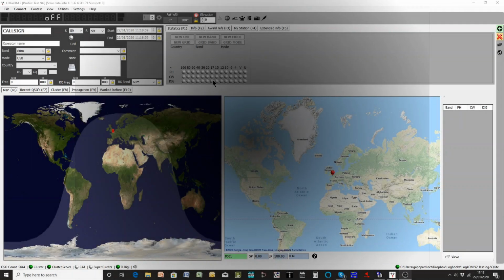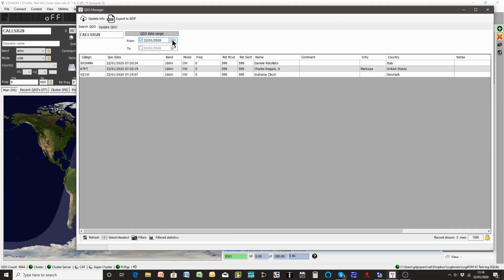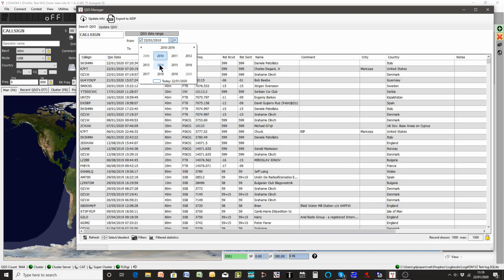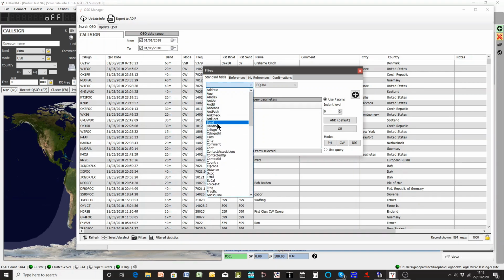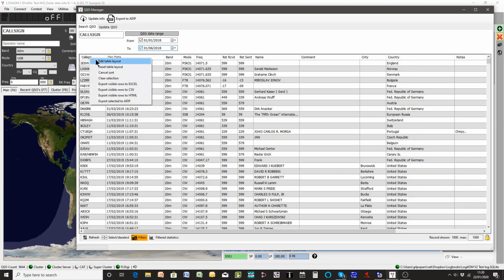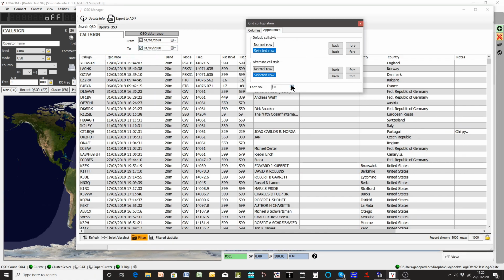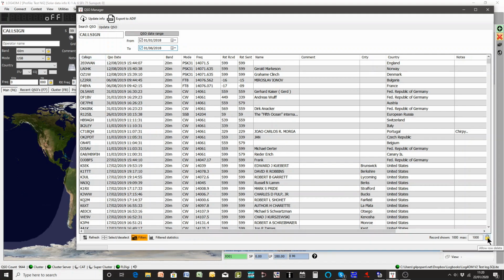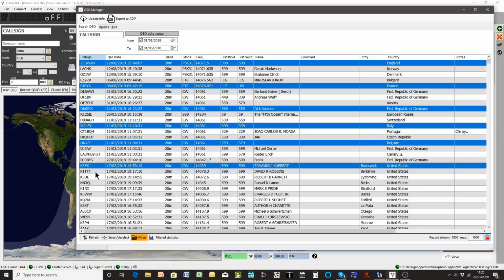Selecting and deleting multiple QSO's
Tutorial about how to delete multiple unwanted or duplicate QSO's